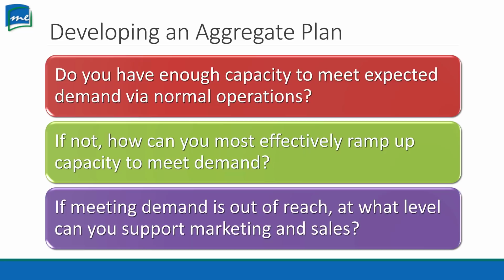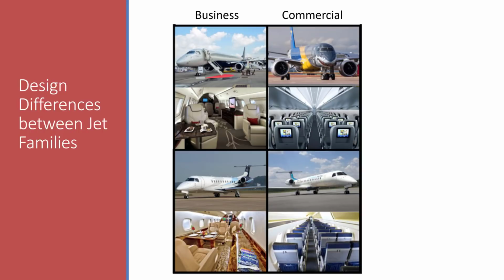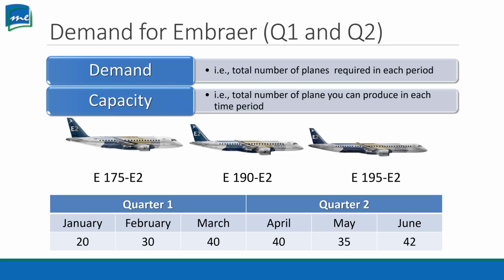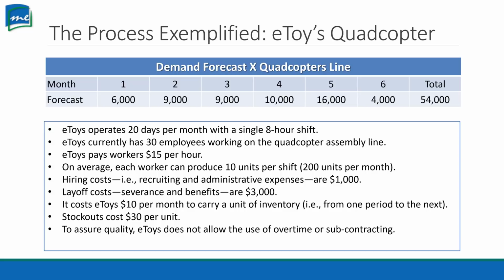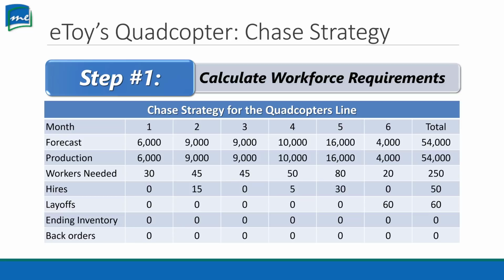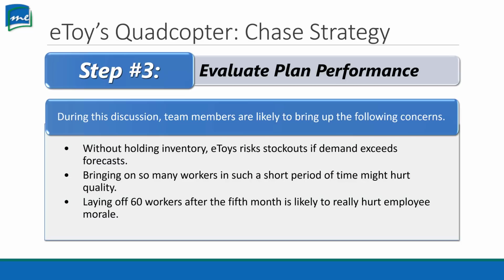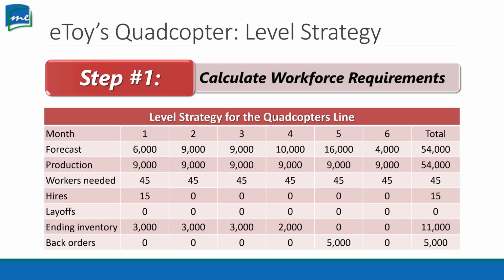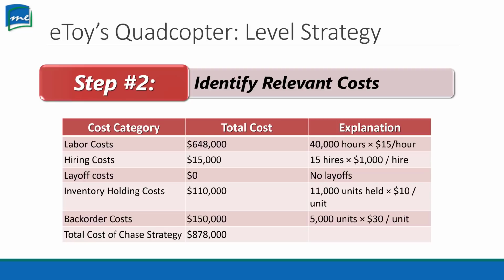BCOR 360 Topic 12.5 - Tools: Developing an Aggregate Plan